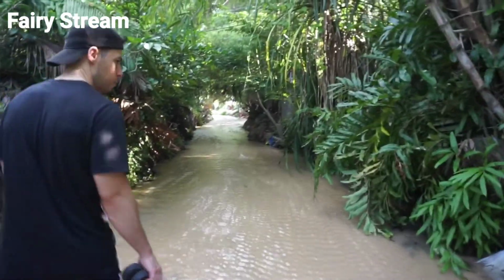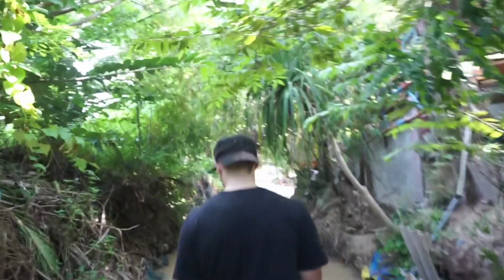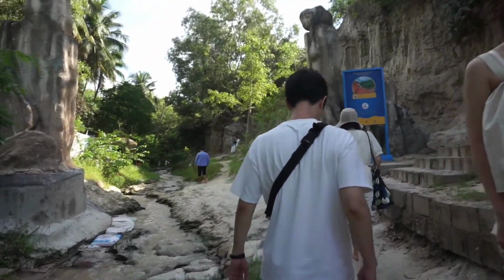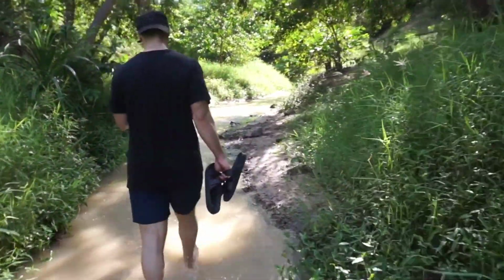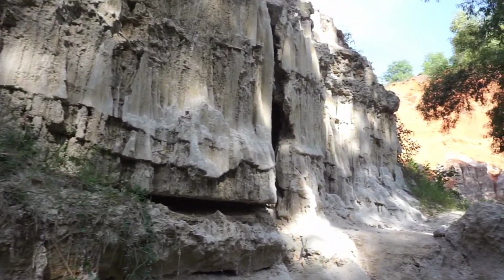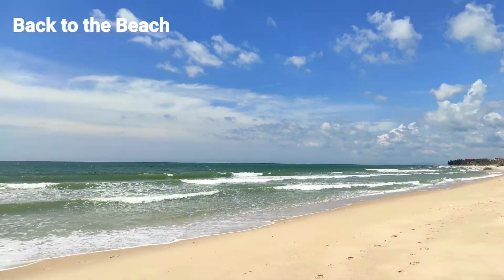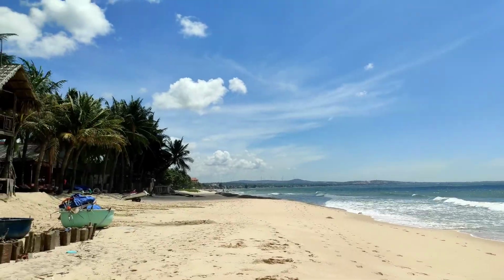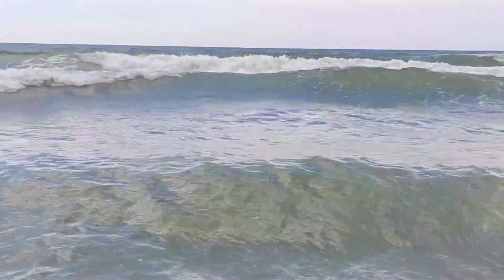Fairy Stream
The small coastal town of  Mui Ne in Vietnam is most famous for its Saharaesque sand dunes, but it’s also home to the beautiful Fairy Stream Mui Ne. The Fairy Stream is colored by soft clay and limestone rocks that crumble down to shore from one side of the red canyon.
Fairy Stream is located in Mui Ne on the Southeast coast of Vietnam. From Ho Chi Minh city, you can take a bus directly to Mui Ne and the journey takes approximately 4.5 hours.
From the main road, you will see the signpost for the Fairy Stream and simply follow the pathway to the end where there is a small set of stairs that leads down to the stream.
It costs 5,000 Dong to enter and the ticket man will even look after your shoes while you are off exploring the red canyon. The water is only a few centimeters deep and it’s safe to walk barefoot the entire time.
About 18 km of North East Phan Thiet, visitors will meet an extremely romantic poetic place that is Fairy Stream (Suoi Tien). Fairy Stream is situated in a nice place, one side of Fairy Stream is white and red sand dunes intermixing together, another side are rows of shading coconut palms, lines of trees with luxuriant leaves. All of these things create a poetic and charming stream.

Well hope you guys like this vlog!

Without further a due. check it out!!